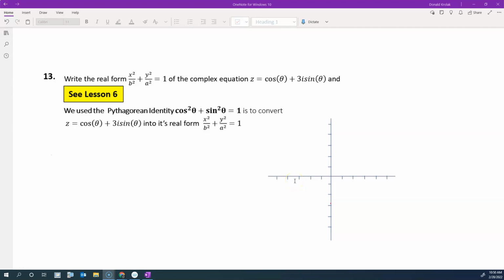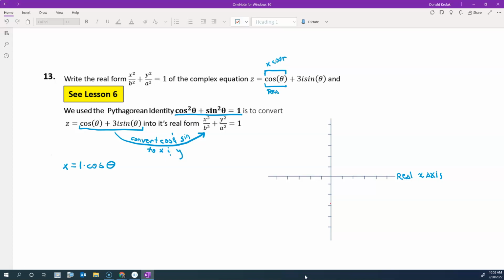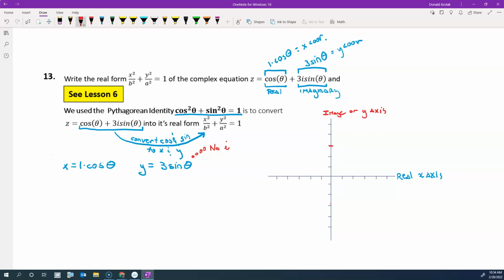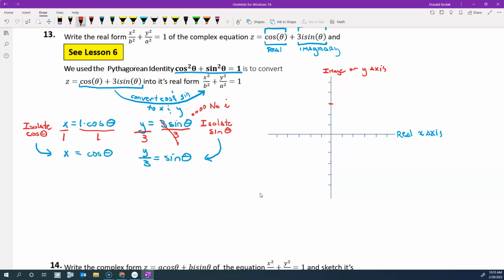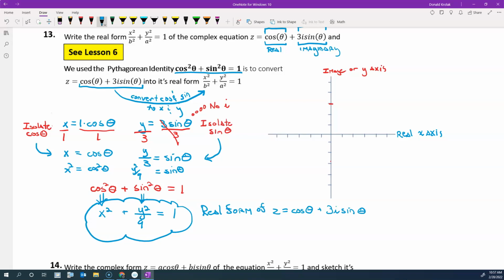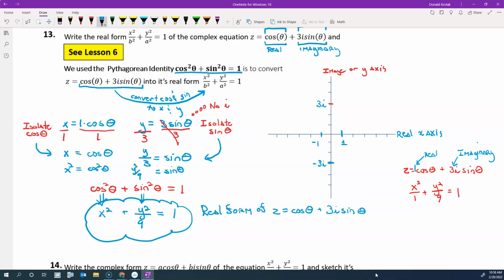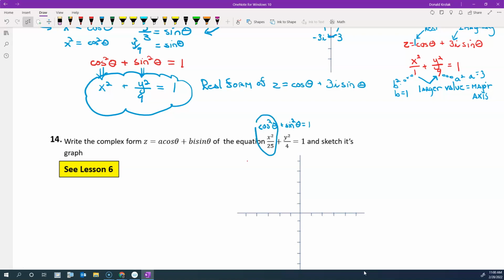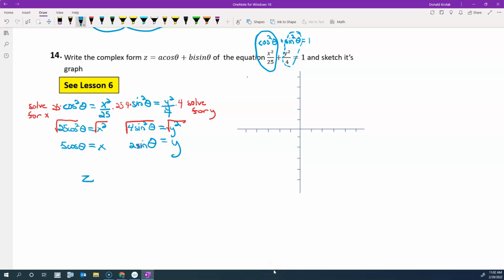Pre Calculus M3_Topic_A_Review #13-14 Solutions